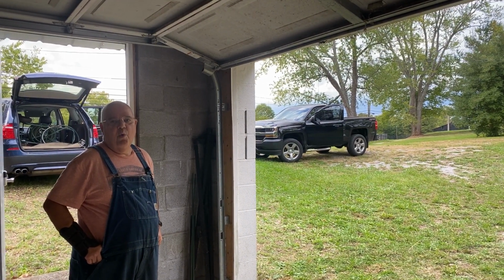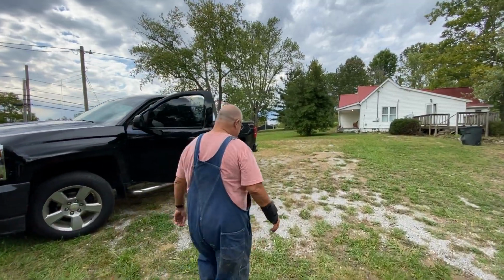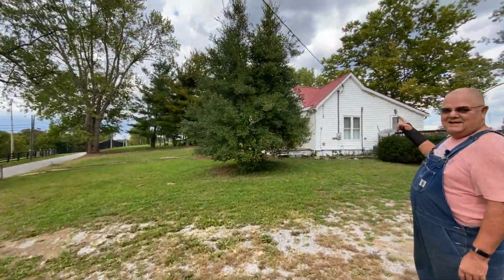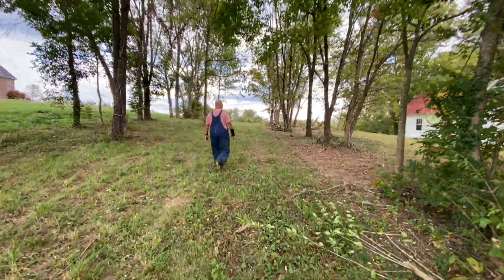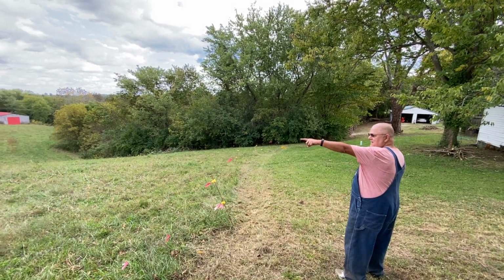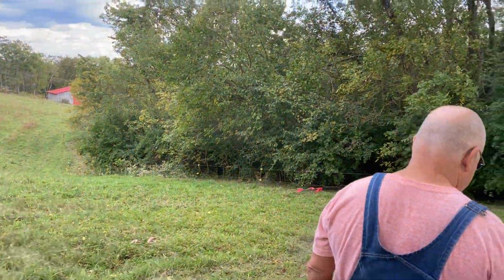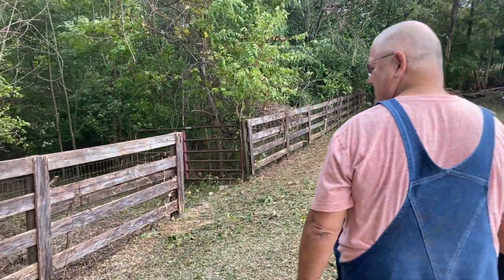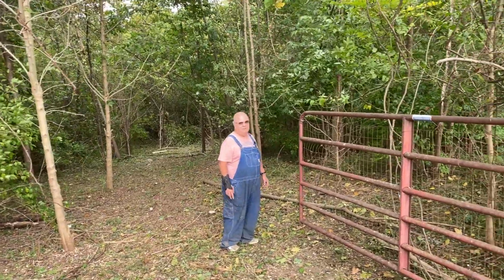Rich’s 1st month Farm update